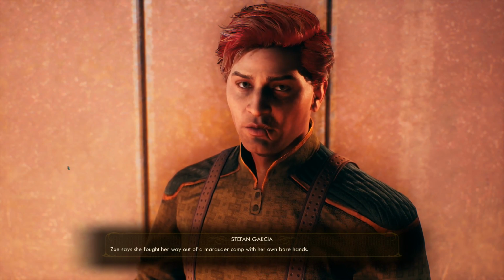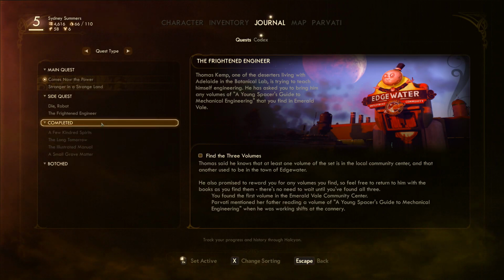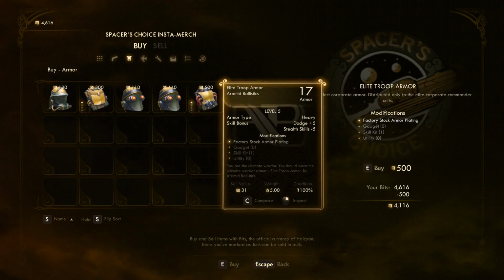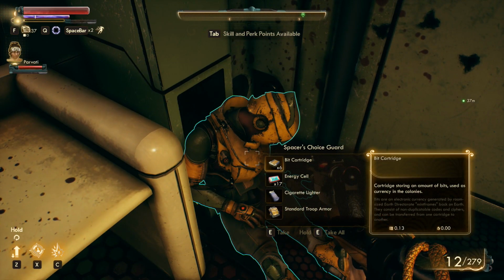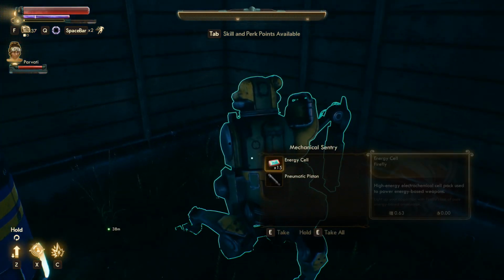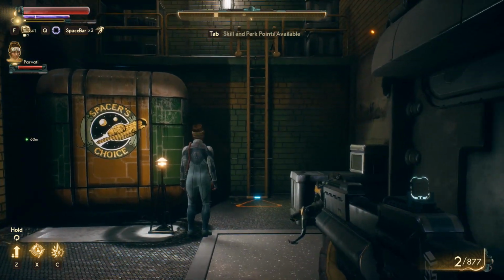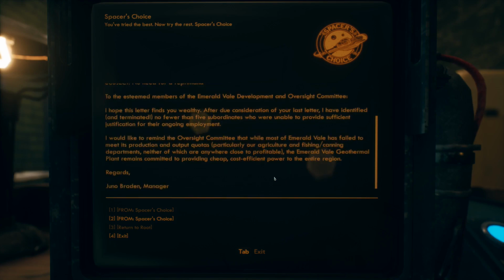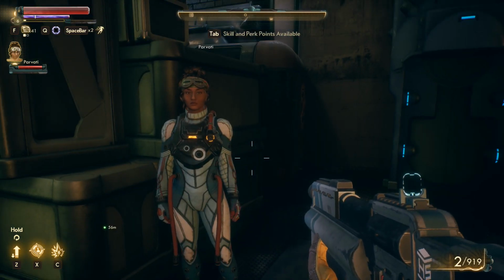The Outer Worlds # 9